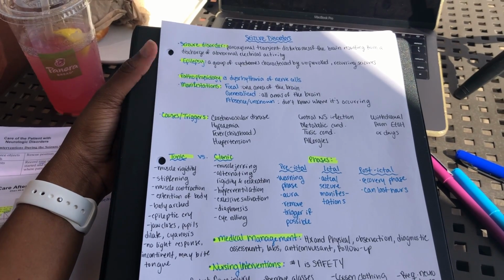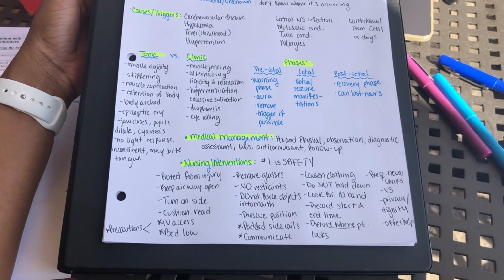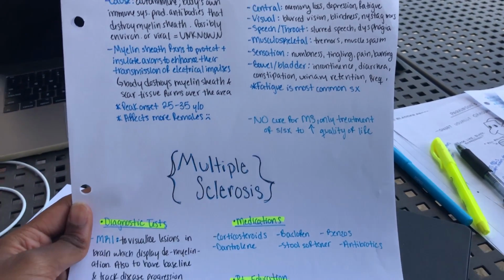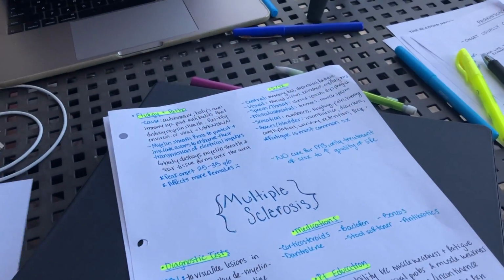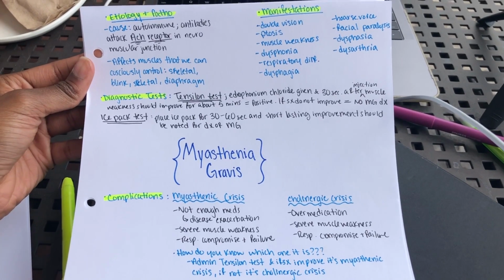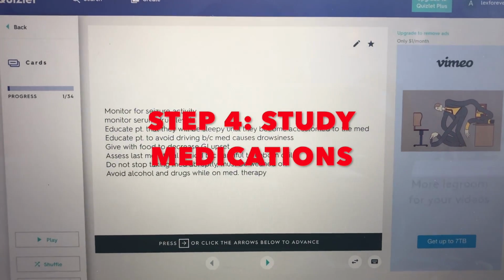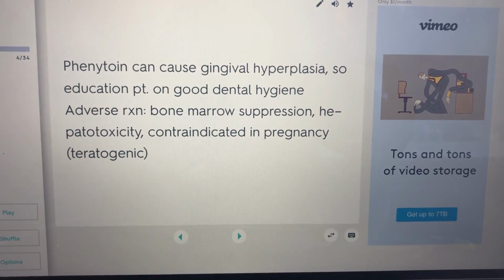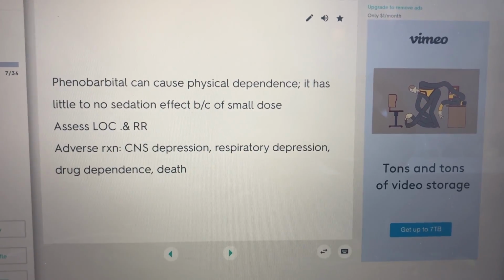VLOG | STUDY WITH ME - Nursing School Edition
Hope you guys enjoy this video!! Let me know if you'd like more videos of this type; vlog-ish :)

xoxo